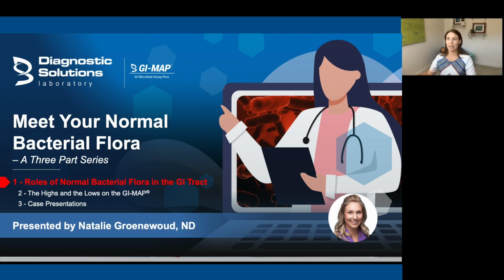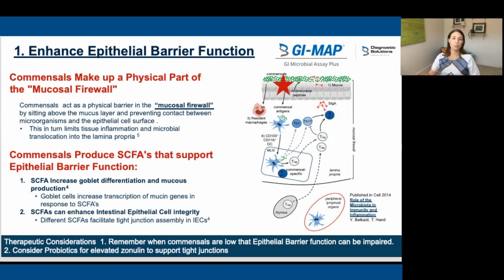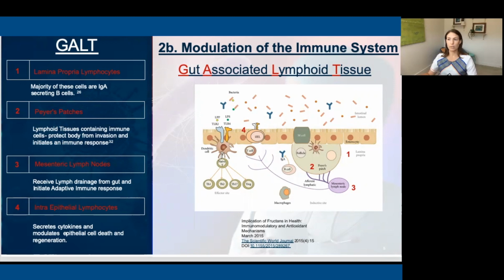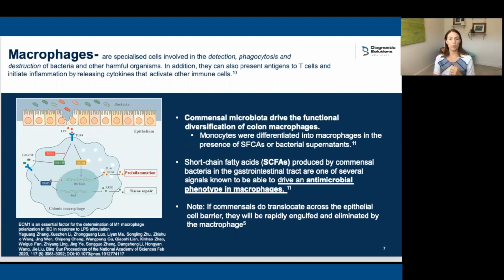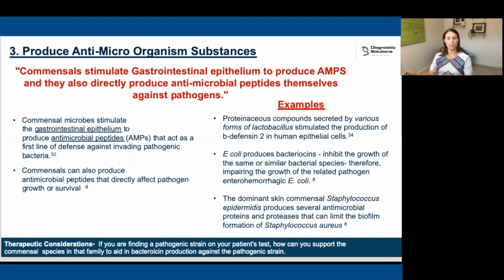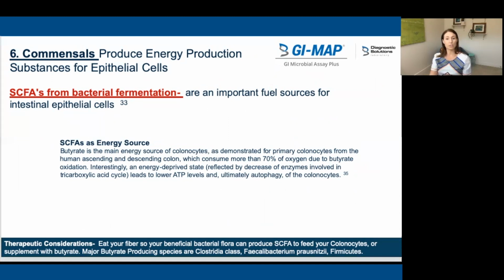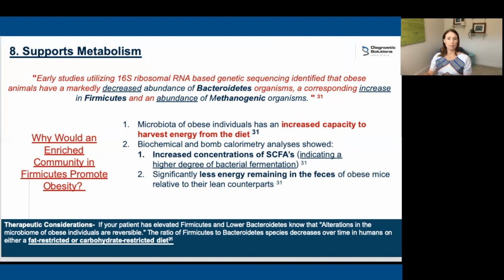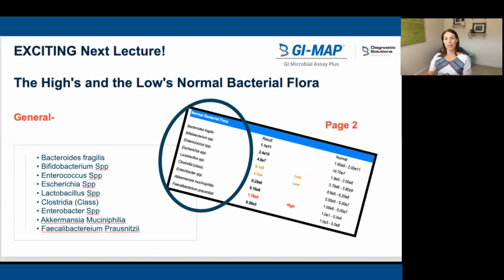Roles of Normal Bacterial Flora in the GI Tract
Join Dr. Natalie Groenewoud, ND as she kicks off part one of a three-part series on normal bacterial flora and its importance to gut health. Here's what she'll be covering:

– Roles of Normal Bacterial Flora in the GI Tract (today's presentation)
– The Highs and Lows on the GI-MAP® (coming soon)
– Case Presentations (coming soon)

Our Normal Bacterial Flora is Responsible for:
– Enhancing the Epithelial Barrier
– Developing and Modulating of the Immune System
– Production of Anti-microorganism Substances
– Competitive Exclusion and Inhibition of Epithelial Adhesion of Pathogenic Microorganisms
– Producing Energy Production Substances for Epithelial Cells
– Vitamin Synthesis
– Supporting Metabolism

Presented by Natalie Groenewoud, ND
Dr. Natalie Groenewoud is a licensed Naturopathic Physician and Medical Consultant. She has been in practice for over a decade, and her areas of clinical interest and focus are women's wellness and gastrointestinal health. Dr. Groenewoud always works with the premise that the body is self-correcting. She works through her patients' cases by supporting deficiencies and removing environmental, lifestyle, nutritional, or physical roadblocks preventing them from getting back into a homeostatic state. When she isn't seeing patients or consulting with Diagnostic Solutions Laboratory, she can be found in the mountains exploring with her young family.